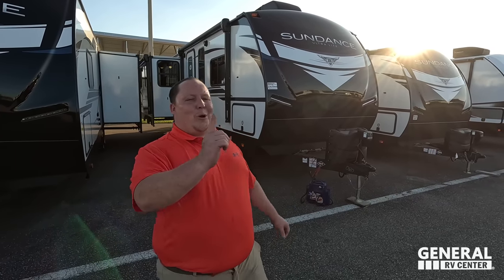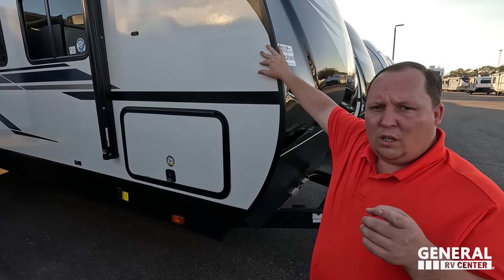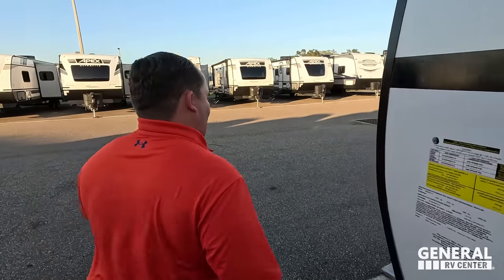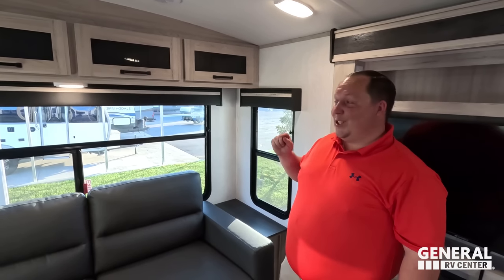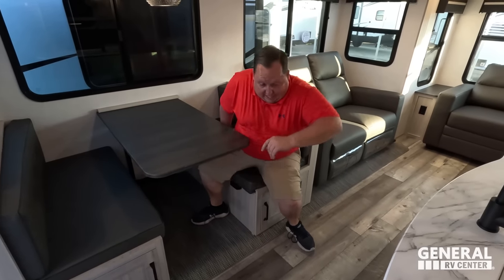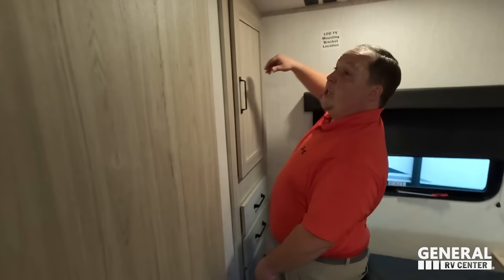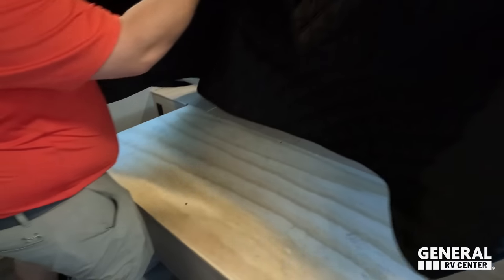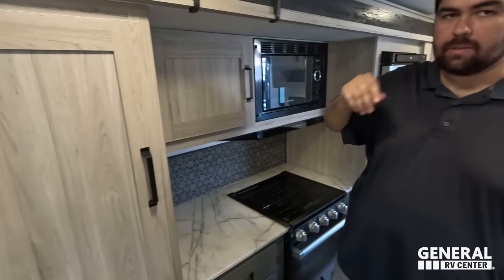Heartland Sundance 293RL